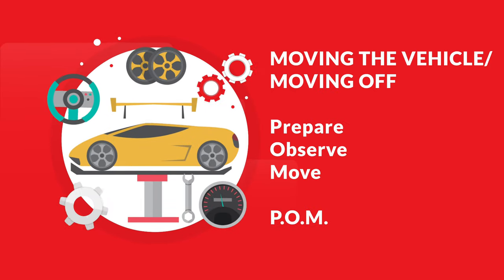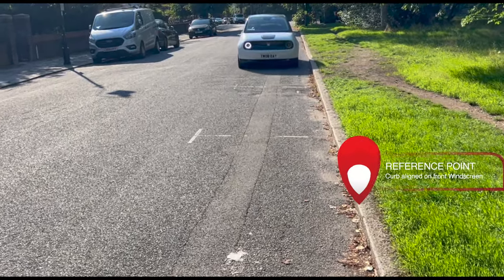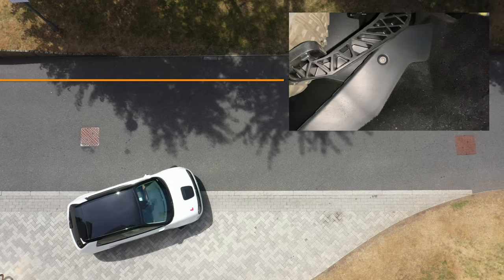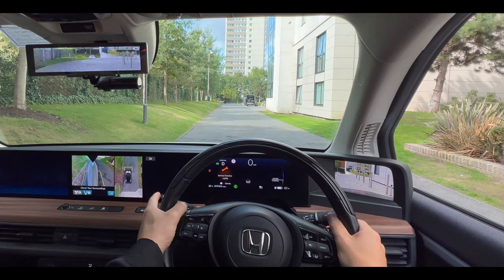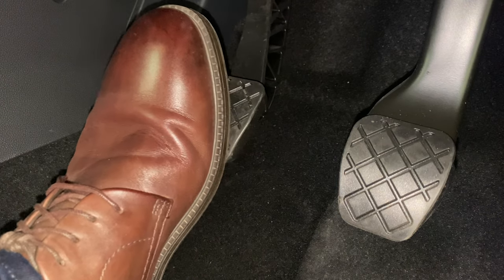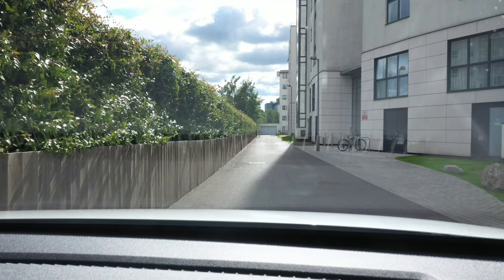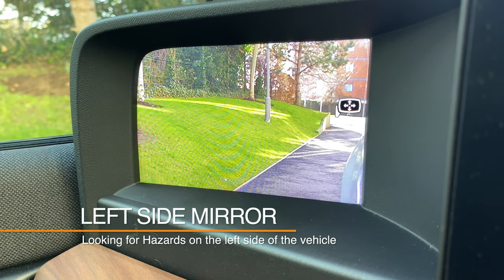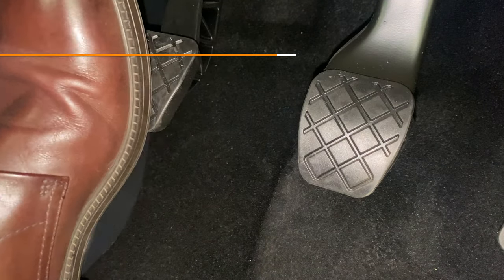THIS MAKES DRIVING EASY - LEARN FAST INTENSIVE COURSES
Intensive 2Day Driving Courses London

MAKE DRIVING EASY COURSE - HOW TO MOVE THE CAR MANUAL & AUTOMATIC